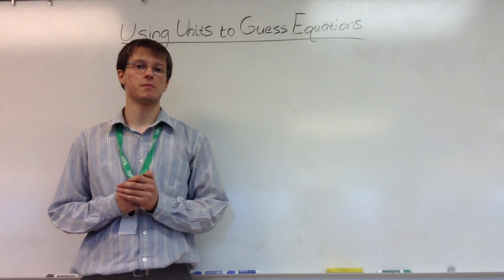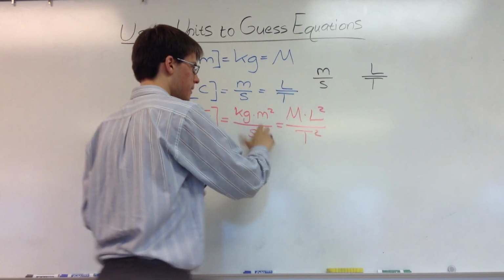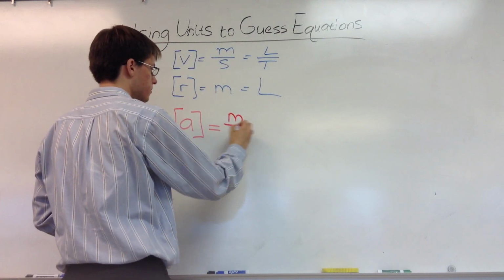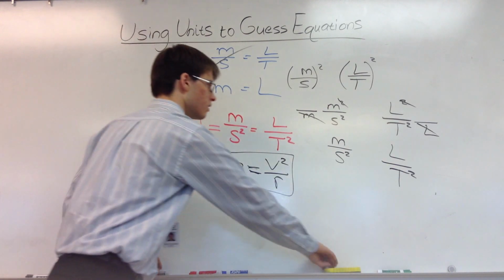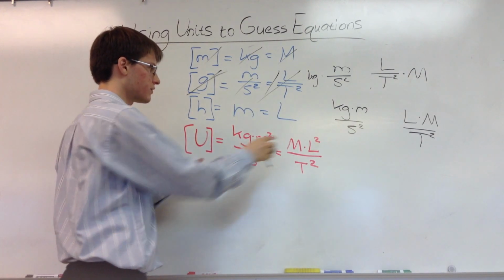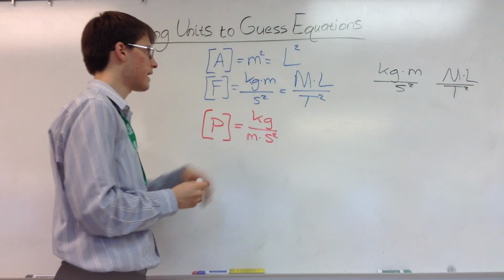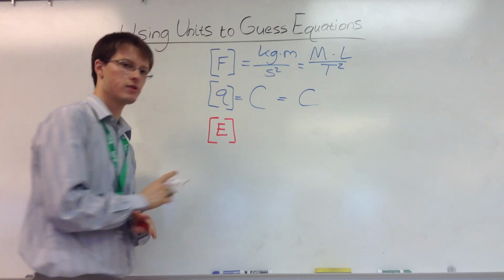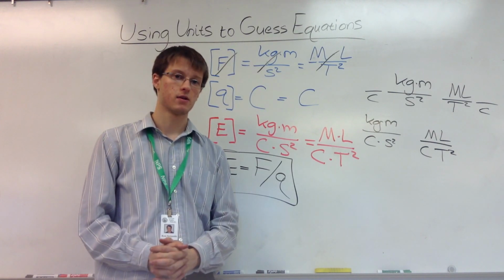Using Units to Guess the Equation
An explanation of how the units of properties can be used to guess the relationship between them. Can be used to remind one's self of the equations or, sometimes, to guess the answer to a problem using only the units.